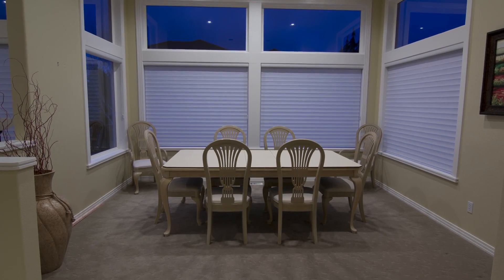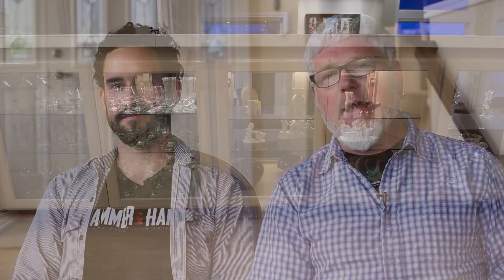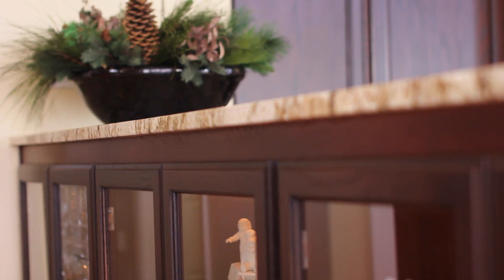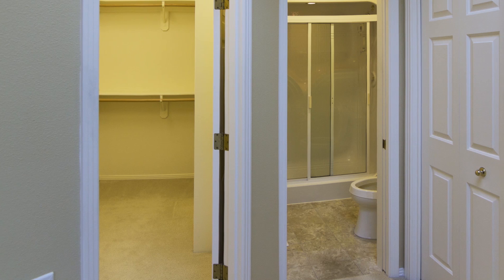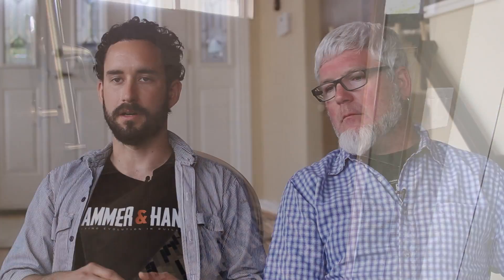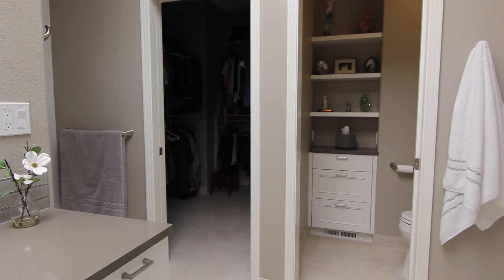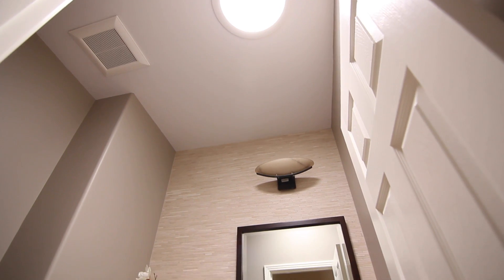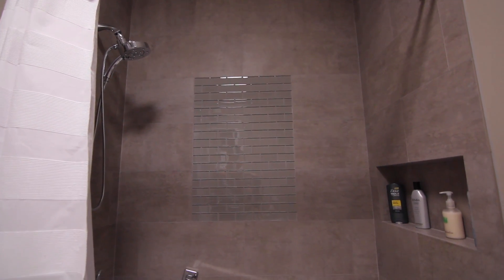Tigard Home Transformation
Hear clients Stan & Betty discuss their recent home transformation with Hammer & Hand in Tigard, Oregon.